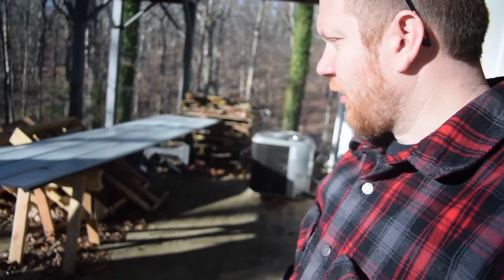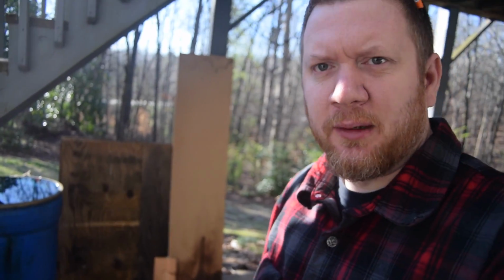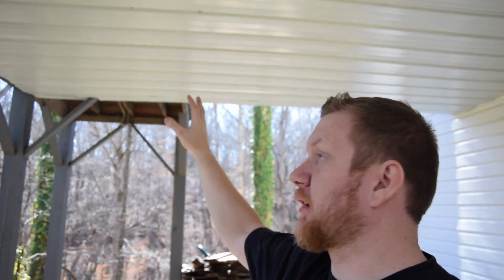DIY Under Deck Ceiling for $300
It's time, I've been wanting to build an under deck cover forever! With the new Teardrop Trailer project on the way, it's now a must! The crazy part is that I had a deal with a guy to do this 2.5yrs ago and he never came through so now I have to do it! Lucky my friend Paul stepped up and gave me a hand!

My Favorite Atlas 46 Woodworking Gear!

-Zach Manring